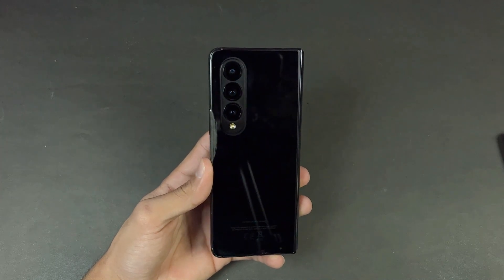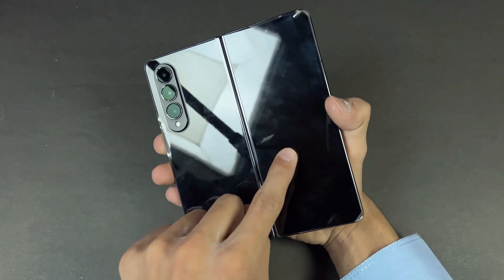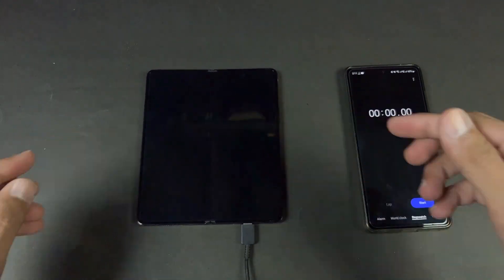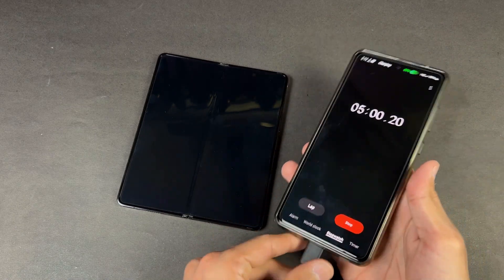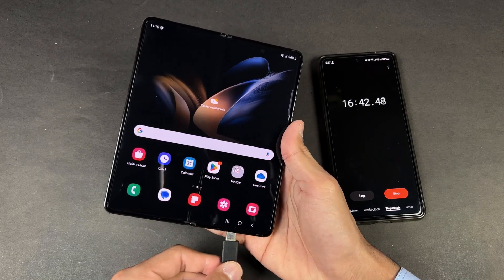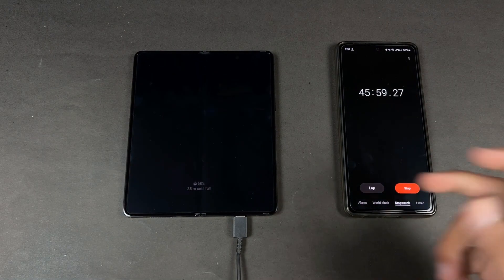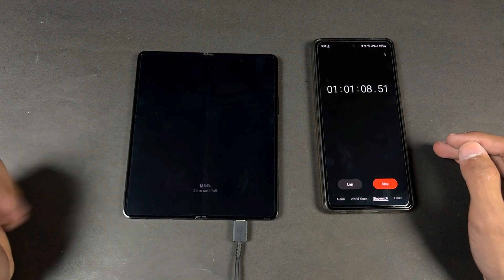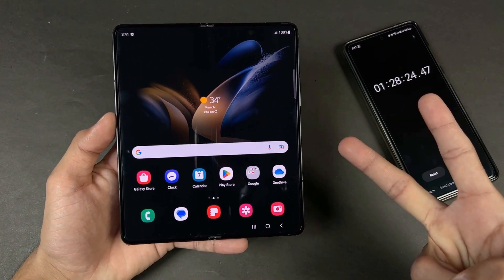Samsung Galaxy Z Fold 4 - Charging Test! | How Fast is 25W Super Fast Charging? (OneUI 5.1)